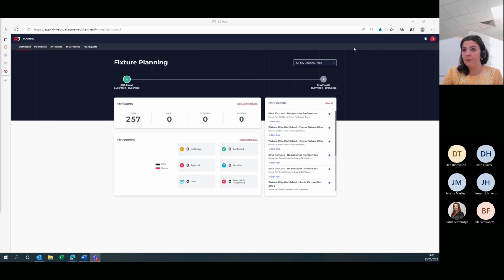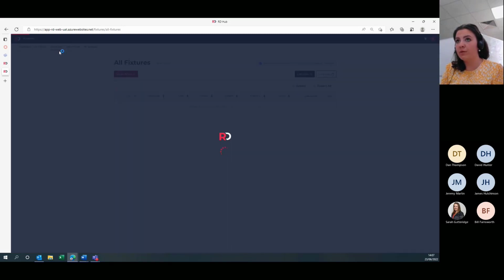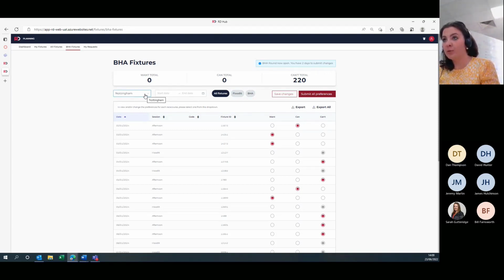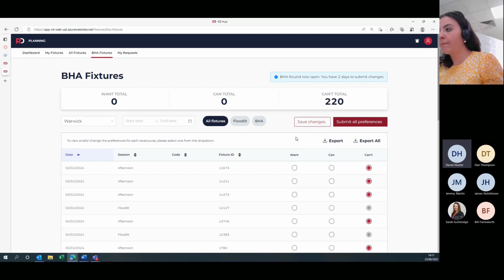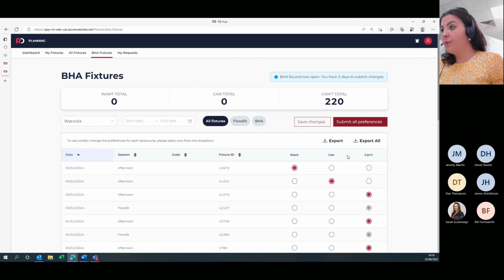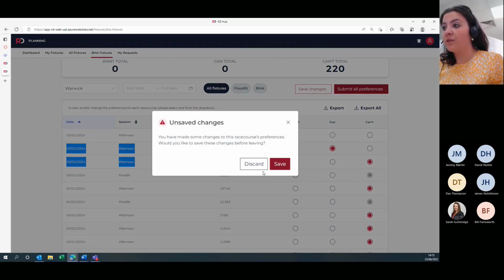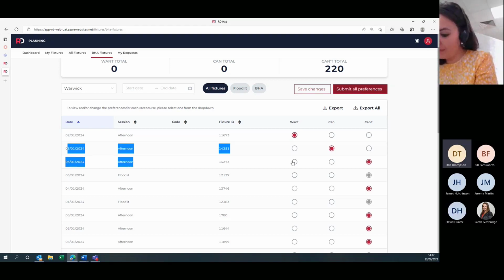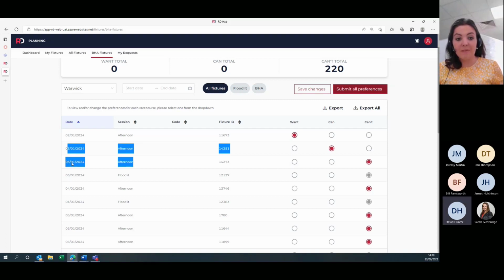BHA Fixture Preferences Demo - June 2022